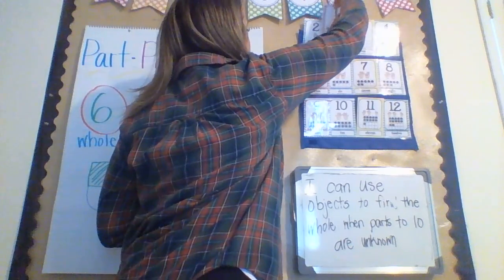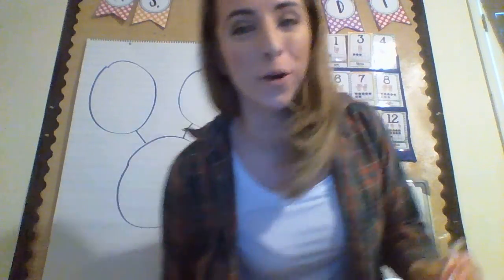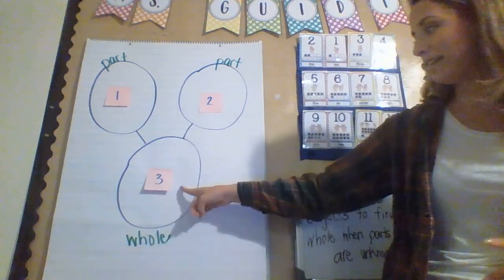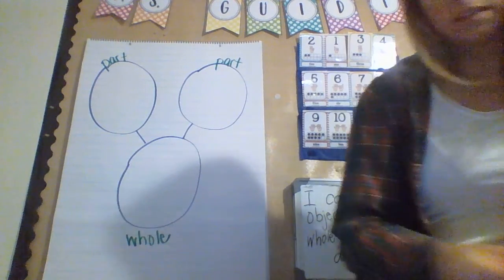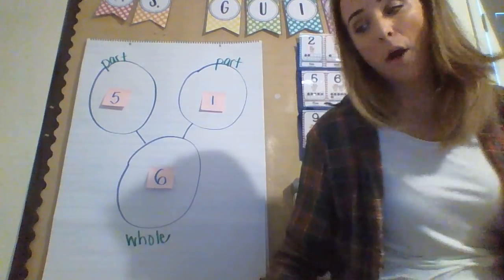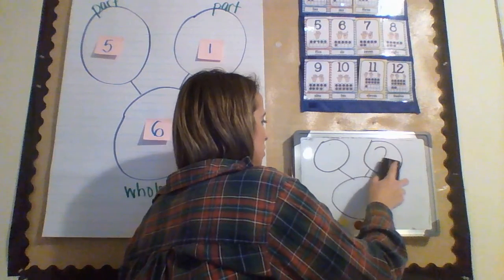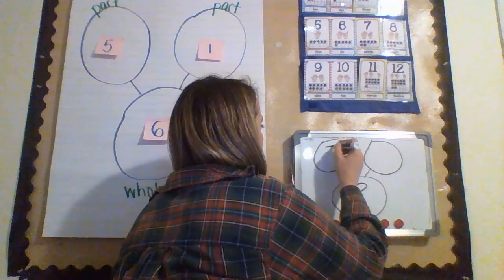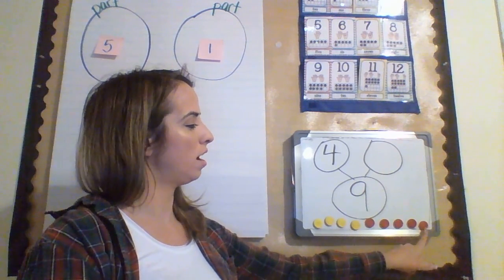Math Day 13, Week 3